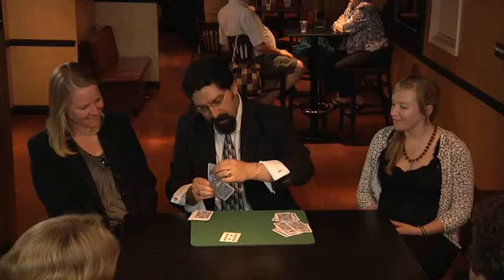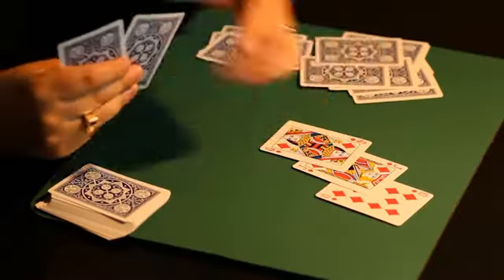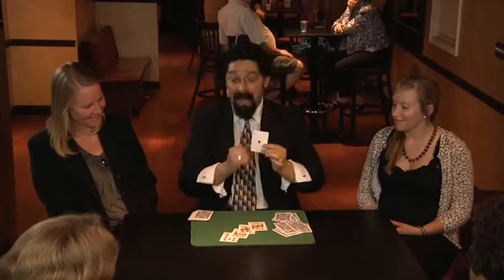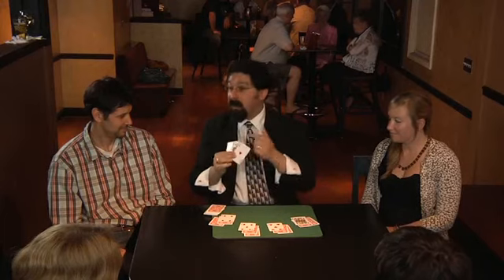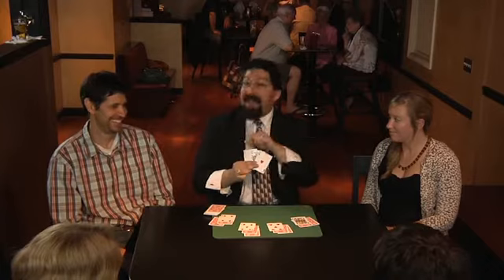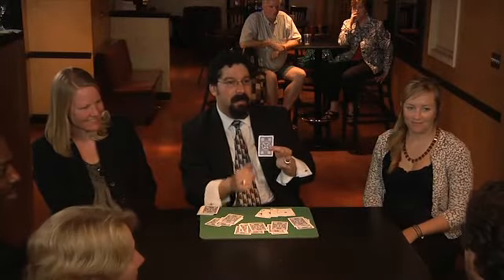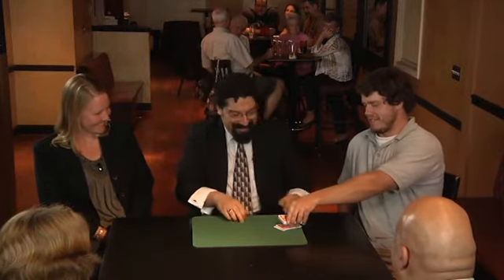Usual Suspect 2 DVD Set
Combining strong thinking with sleight-of-hand skill and good old fashioned sneakiness, these demonstrations will make you look like an expert or a reasonable facsimile thereof.